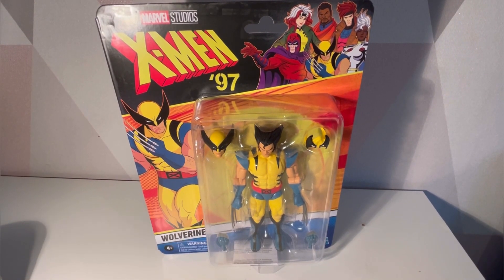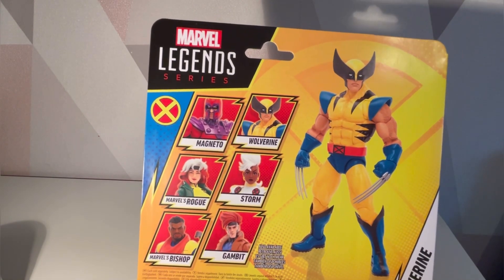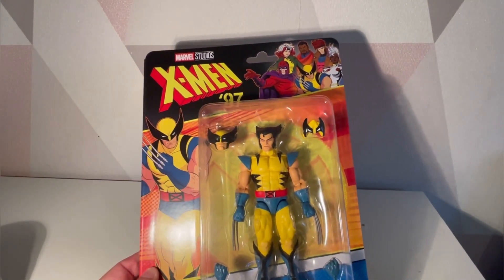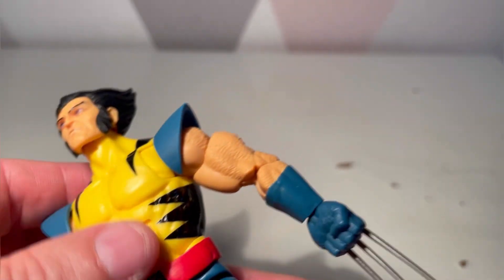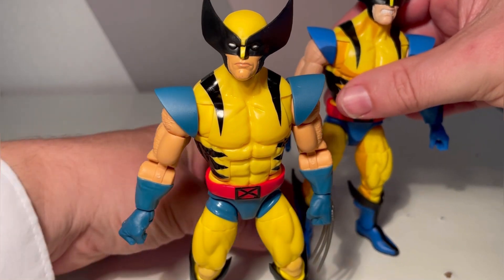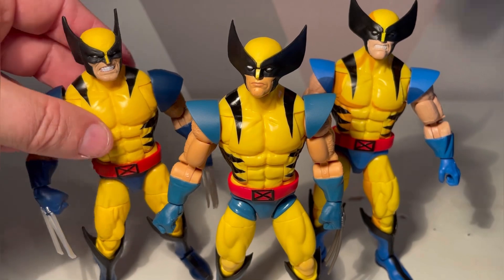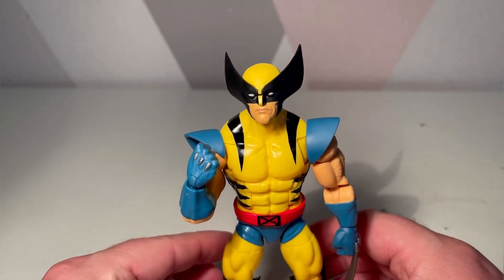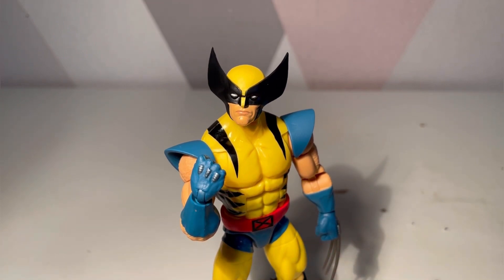X-MEN 97 Wolverine Marvel Legends Series action figure review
Hasbro Marvel Legends Series Wolverine

Product Description

Bring the excitement and wonder of the Marvel Universe to your collection with Hasbro Marvel Legends Wolverine and other X-Men action figures! This collectible 6-inch-scale action figure is detailed to look like Wolverine from Marvel Studios’ X-Men ‘97. Wolverine Marvel Legends figure is fully articulated with premium design and poseable head, arms, and legs. This Marvel action figure comes with 4 accessories. Hasbro Marvel action figures' 6 inch scale make them great for posing and displaying in fans' collections.

This Wolverine action figure is inspired by the character's appearance in Marvel Studios’ X-Men ’97 animated series. Makes a great addition to any Marvel Legends action figures collection
Fans and collectors can display this premium Marvel 6 inch action figure (15 cm) with animation-inspired design and deco in their collections

This collectible Hasbro Marvel Legends action figure comes with 4 accessories, including alternate hands

Features fully poseable head, arms, and legs to reimagine scenes inspired by Marvel Studios’ highly anticipated X-Men ’97 series on your shelf
Look for more entertainment-inspired Marvel Legends figures to build your own Multiverse of X-Men action figures

Includes: Figure and 4 accessories.

Figure scale: 6 inches (15 cm)